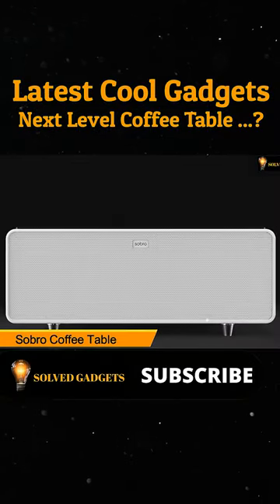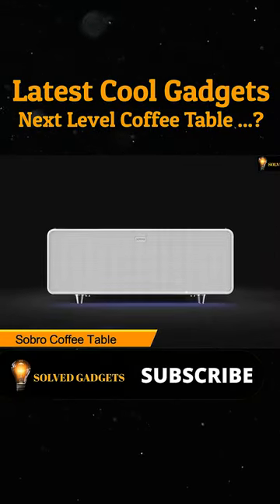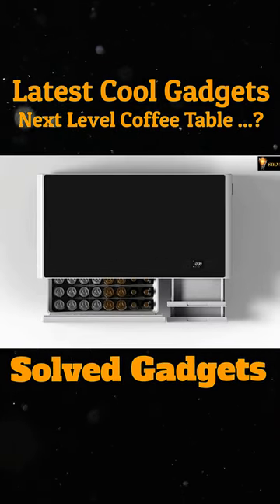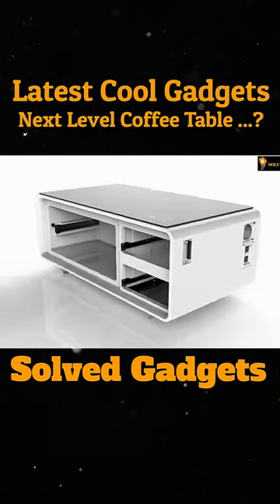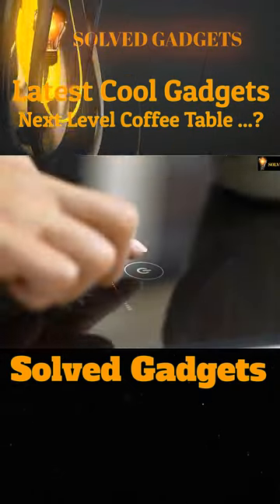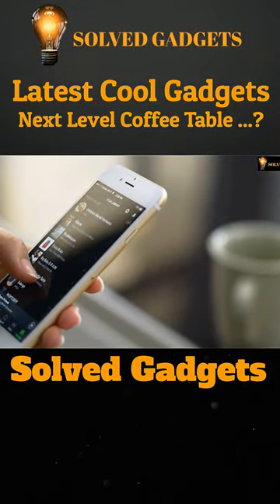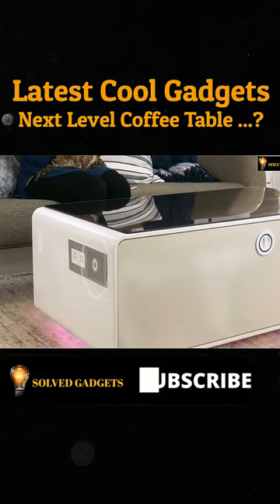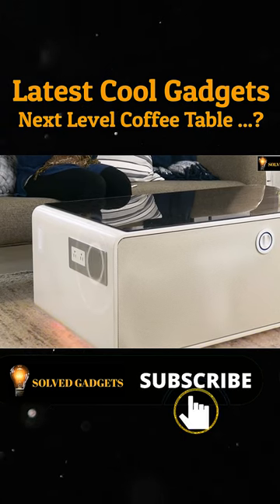Cool Gadgets, Next Level Coffee Table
Lets watch the next generation coffee table that is b Bluetooth operated and has refrigerator built in!